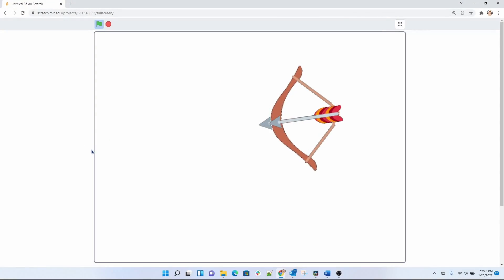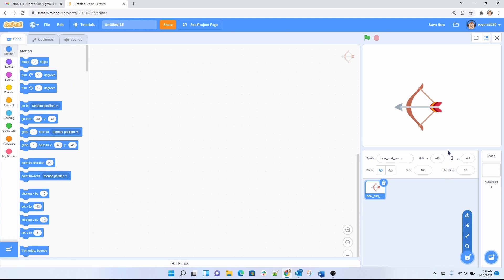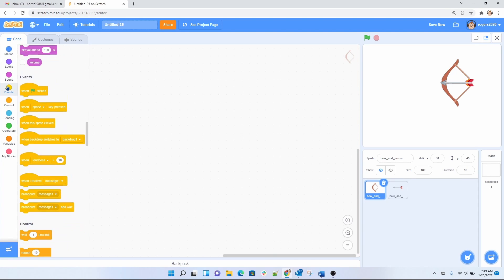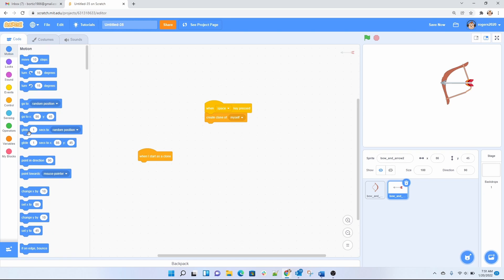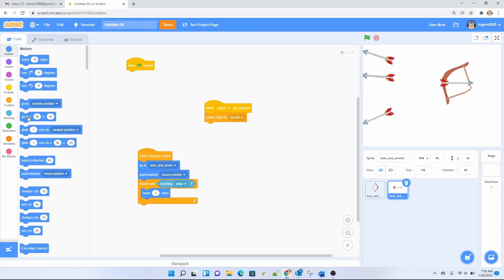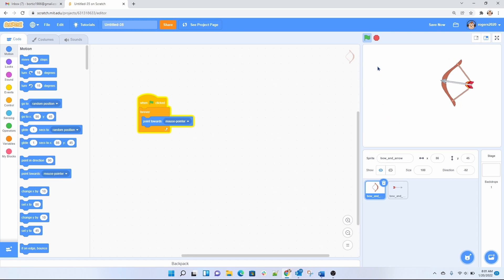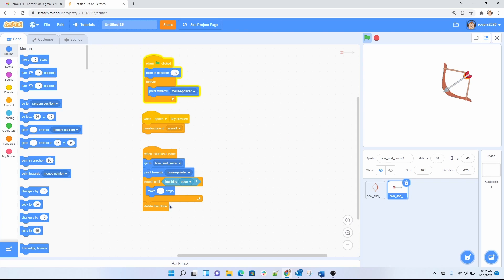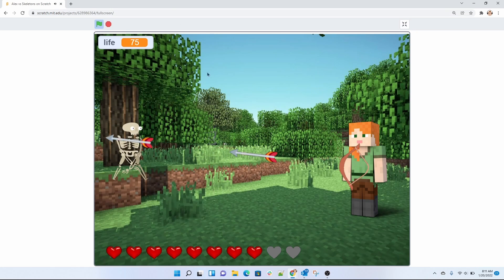How to Use the Clone Blocks? | Scratch 3.0 Tutorial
Learn how to use the Scratch 3.0 clones blocks. Learn how they work and how to make a shooting game. Join us in this series of videos where we teach you what the Scratch 3.0 blocks do and how they can help you to learn to code.